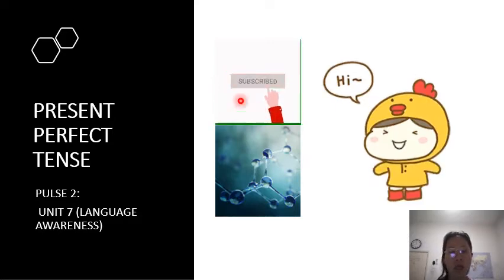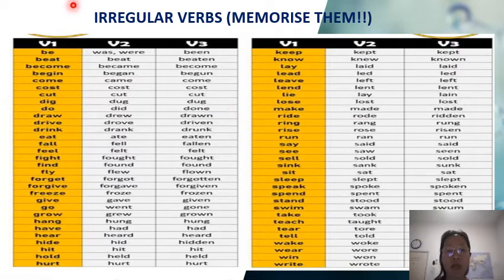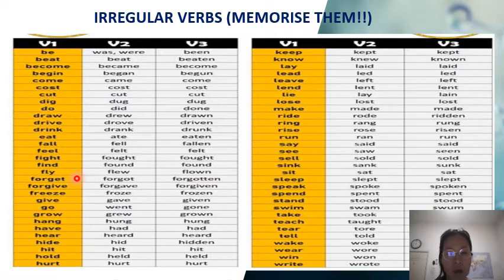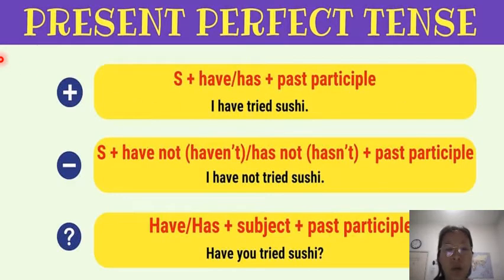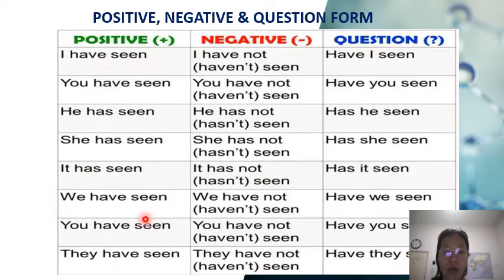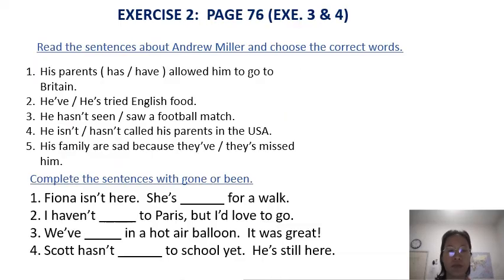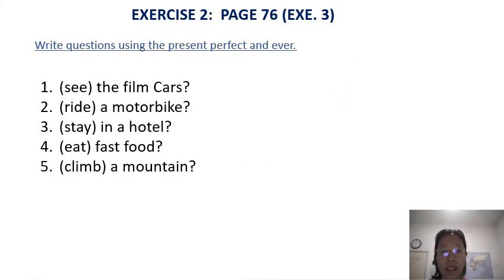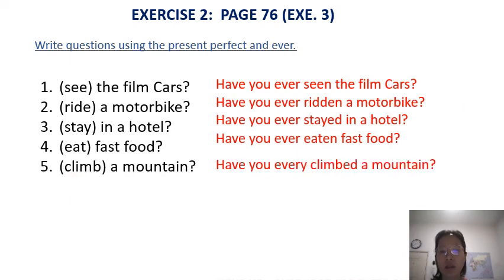ENGLISH FORM 2 I PULSE 2 I UNIT 7 : PRESENT PERFECT TENSE (1)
Notes and exercises.